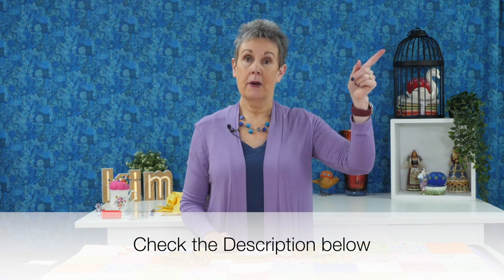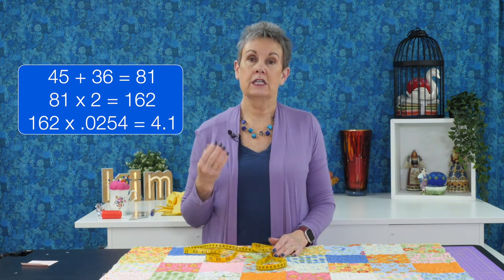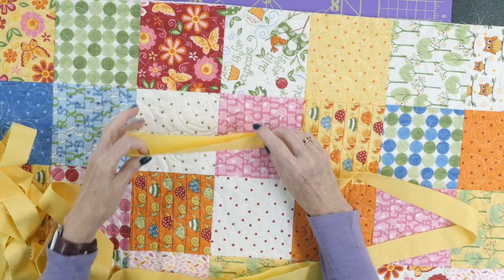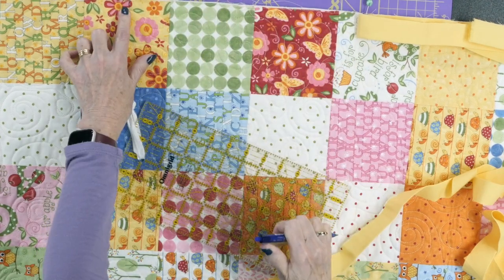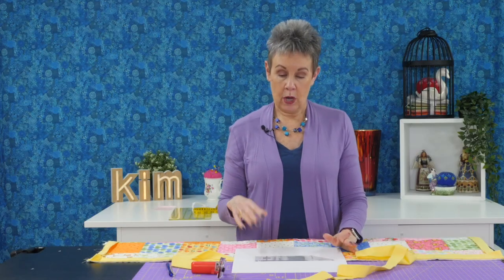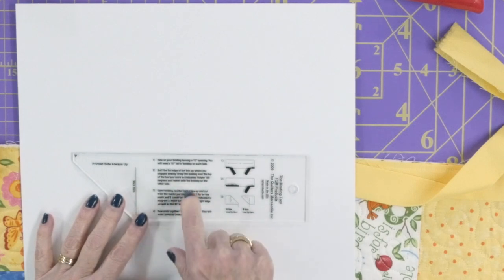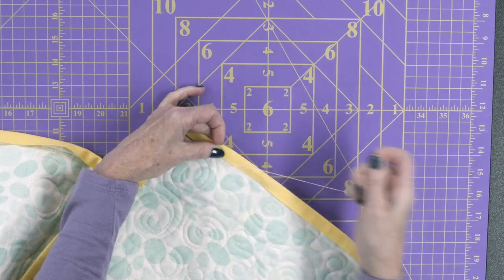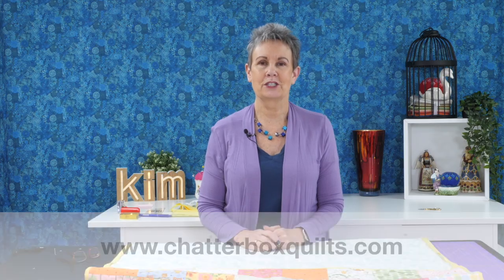How to Bind a Quilt with The Binding Tool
A quilt isn't really finished until it has binding on it and in this video, Kim explains how to calculate the amount of binding required for a quilt, what width to cut the binding strips, and how to add traditional binding to a quilt. She also shows you how to use The Binding Tool to join the binding ends to form a smooth, unnoticeable seam. She also explains in detail how to hand stitch the binding to the back of the quilt.

The Binding Tool
(Canadian website) or check at your local quilt shop